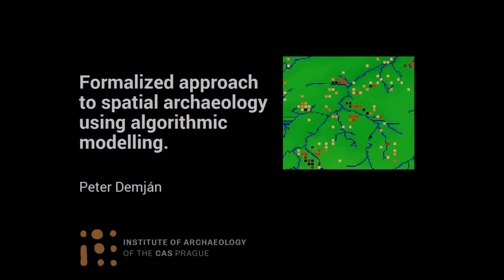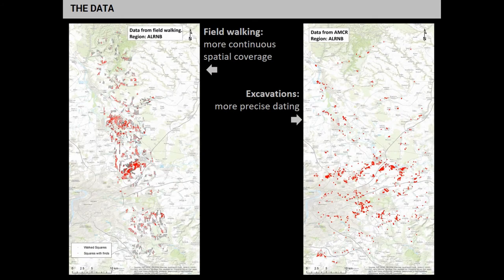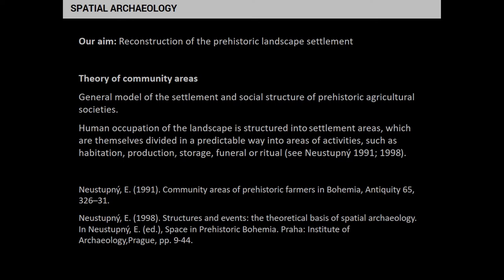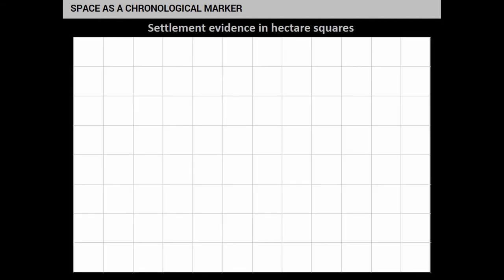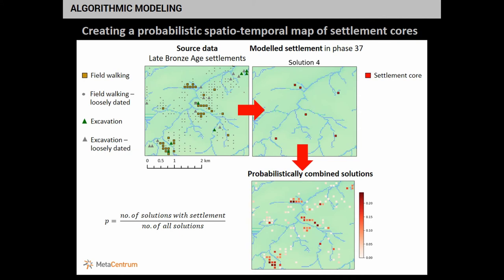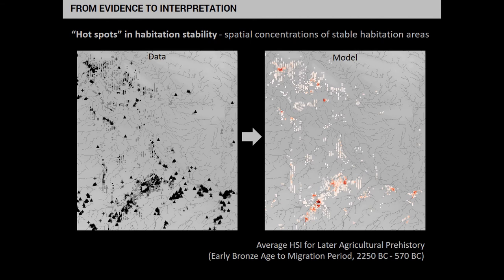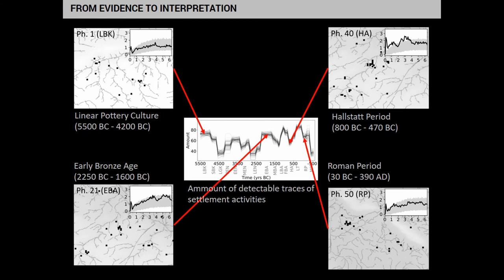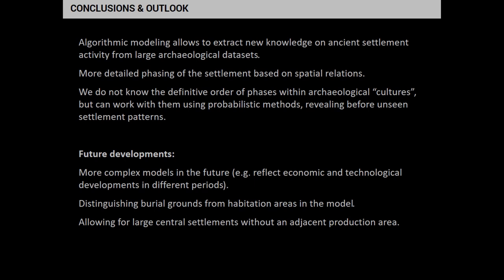FORMALIZED APPROACH TO SPATIAL ARCHAEOLOGY USING ALGORITHMIC MODELLING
Regions with environmental conditions favorable to human habitation, such as Central Bohemia, offer an archaeologically interesting but very complex image. As a result of decades of archaeological activity, we often see large areas continuously covered with archaeological finds of different - mostly very broad - dating. They are a palimpsest in which we try to identify settlements of communities existing in a particular time and space in order to analyze them in terms of structure, density, their relation to environment and each other. This paper presents a formalized approach to community areas as defined by the theoretical framework of spatial archaeology. Information about the spatial context of the settlement evidence allows us to reconstruct possible configurations of habitation areas and their adjacent primary production areas (settlement cores). A more detailed phasing transcending the low chronological resolution of the original data was achieved by using mutual spatial exclusion of settlement cores as a chronological marker. The set of reconstructed possible scenarios, large enough to offer a representative sample of all possible scenarios, was produced using algorithmic modeling and analyzed using probabilistic methods. Such formalized approach to spatial archaeology made it possible to leverage the potential of existing rich archaeological settlement evidence, which until now resisted attempts at interpretation. The results can be used to assess the intensity of human impact on the landscape in various periods as well as changes in the structural organization of the settlements.

Author(s): Demján, Peter (Institute of Archaeology CAS)